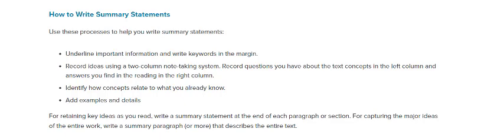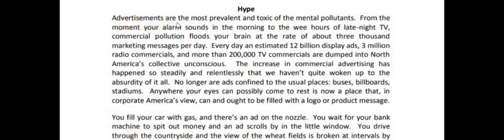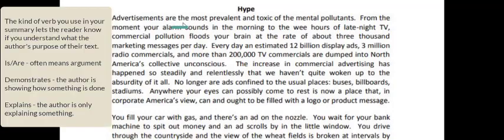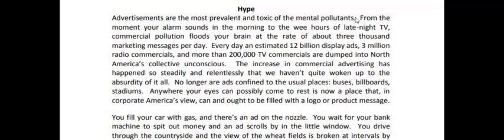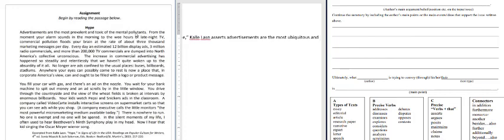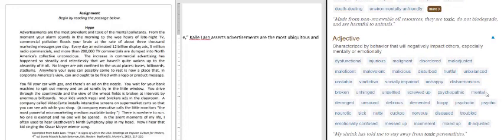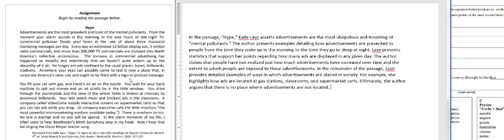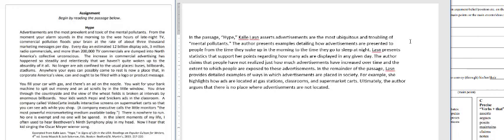Writing Summaries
A video on writing summaries